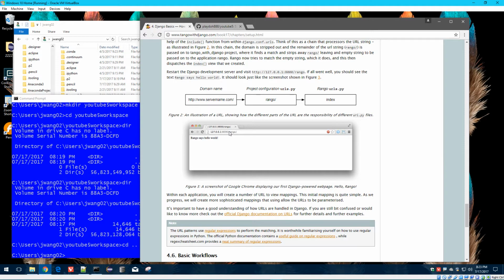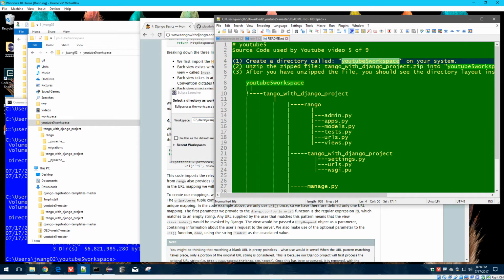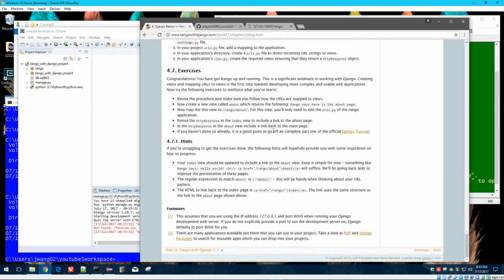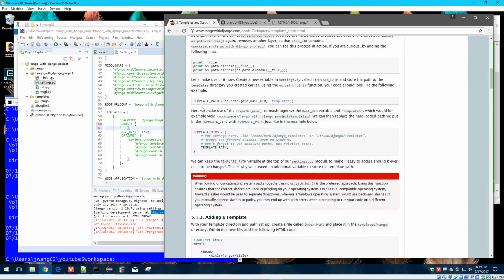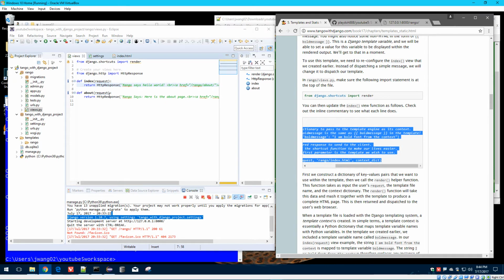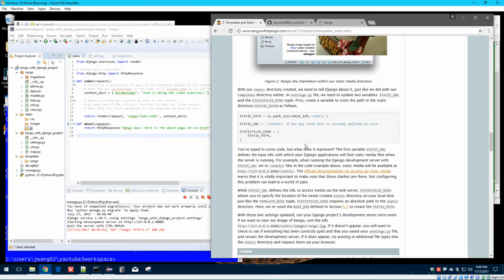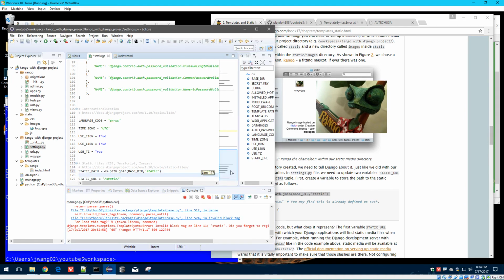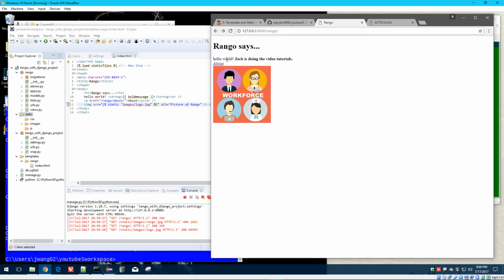Python/Django Development 5 of 12 - Using Templates and Static media in Django project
(2) Read the README file comes with the "youtube5" repository. Follow the steps stated in the README.

(4) Tell Django where your "Templates" directory are (in settings.py):
TEMPLATE_PATH = os.path.join(BASE_DIR, 'templates')
TEMPLATE_DIRS = (
    # Put strings here, like "/home/html/django_templates" or "C:/www/django/templates".
    # Always use forward slashes, even on Windows.
    # Don't forget to use absolute paths, not relative paths.

(5) Tell Django where is your "Static" directory are:
STATIC_PATH = os.path.join(BASE_DIR,'static')

STATIC_URL = '/static/' # You may find this is already defined as such.

STATICFILES_DIRS = (
    STATIC_PATH,